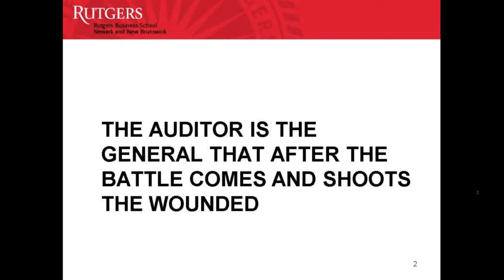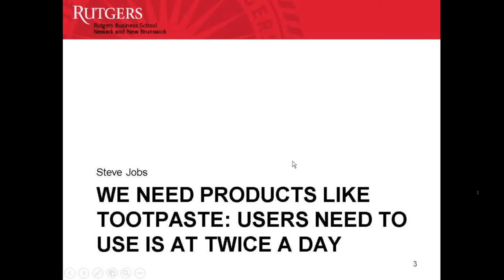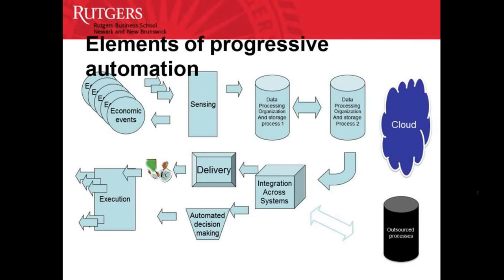Information Technology: Lecture 5 Part 1-2 (6/25/2014)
Information Technology: Professor Vasarhelyi
Lecture #5 Part 1-2
Clustering

Time Stamps:

00:00:06 Guest Speaker: Clustering

00:38:54 Multidimensional Clustering for Audit Fault Detection

01:05:32 Cluster by Insured Information

01:12:09 The Evolution of Audit

01:15:45 Elements of Progressive Automation

A guest speaker begins this lecture with a discussion of clustering. Professor Vasarhelyi then continues with a further analysis of clustering and proceeds to speak about the evolution of the audit.  The professor concludes the lecture by teaching the elements of progressive automation.